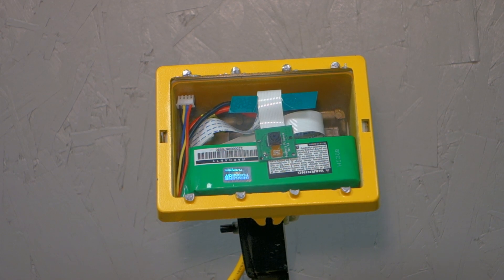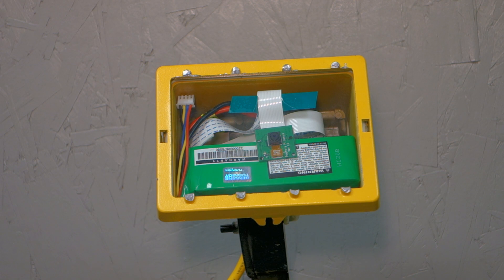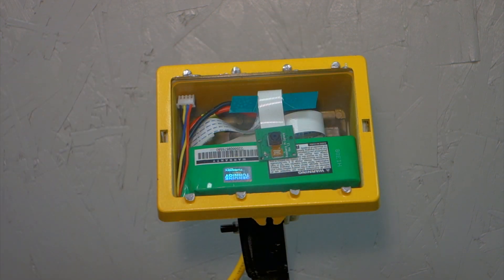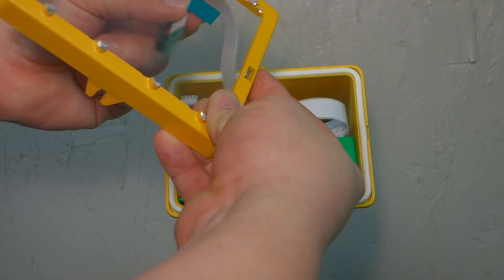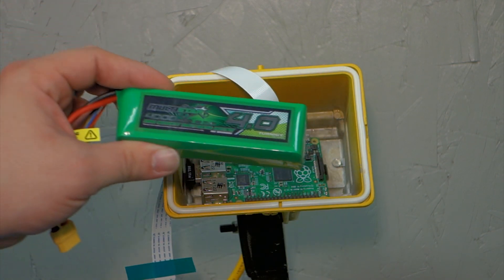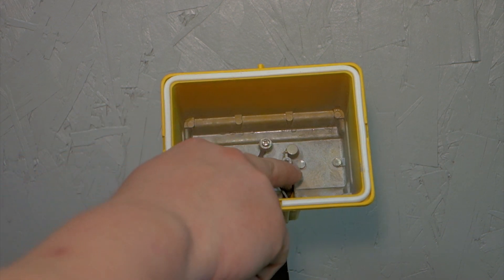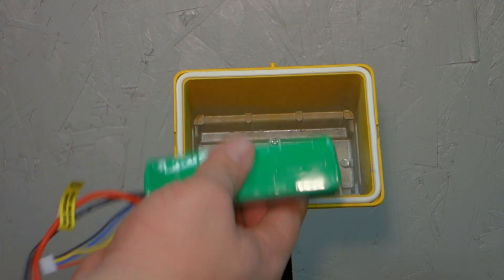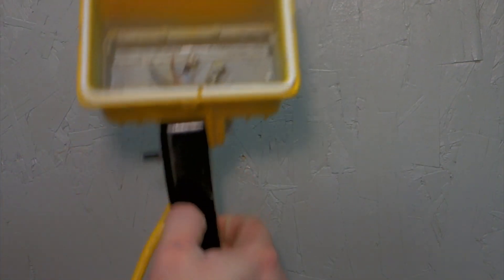Weatherproof Raspberry Pi Flood Lamp Outdoor Camera Case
Weatherproof Cheap Raspberry pi case Flood Lamp

Cheap Flood Lamp: